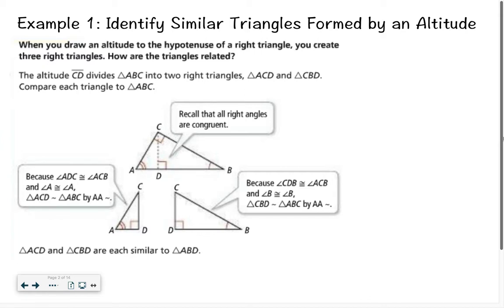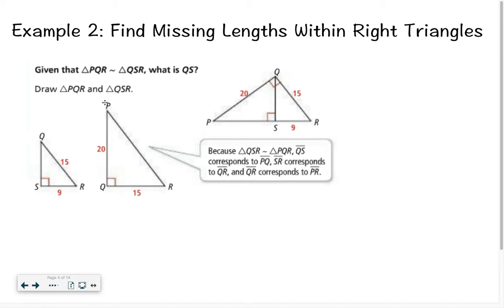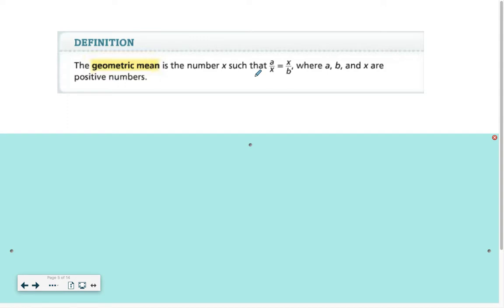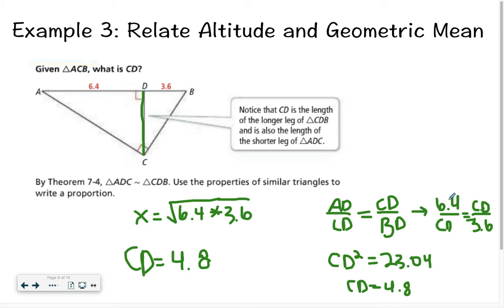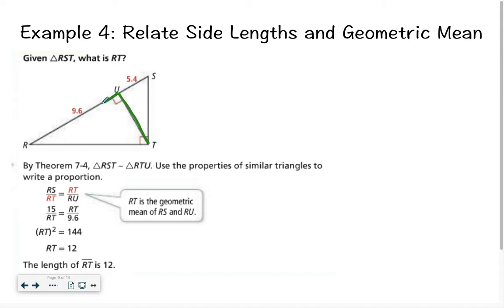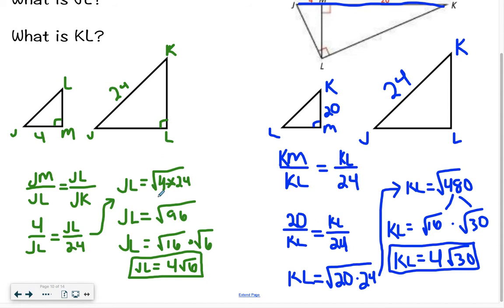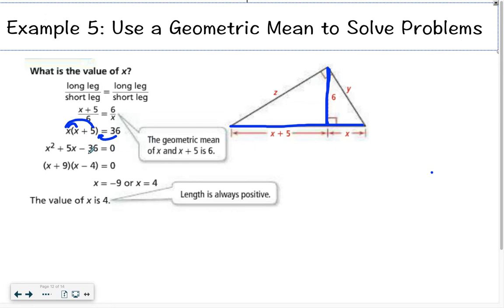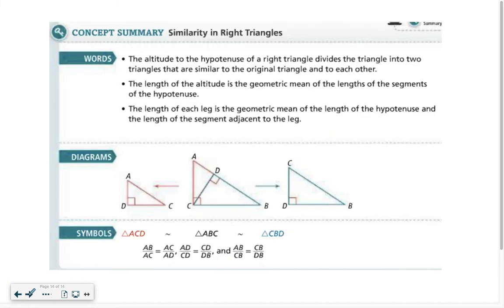Geometry 7-4: Similarity in Right Triangles